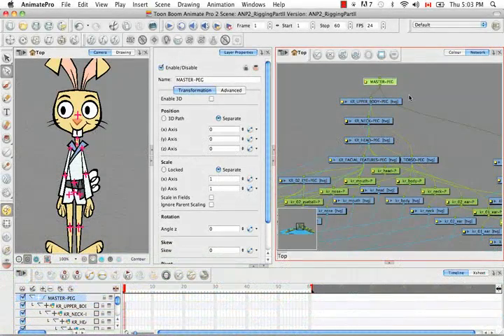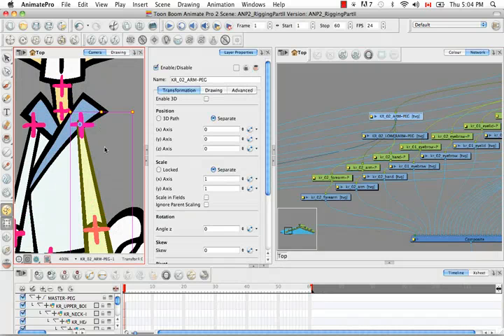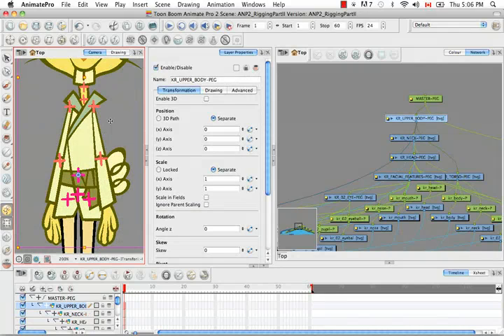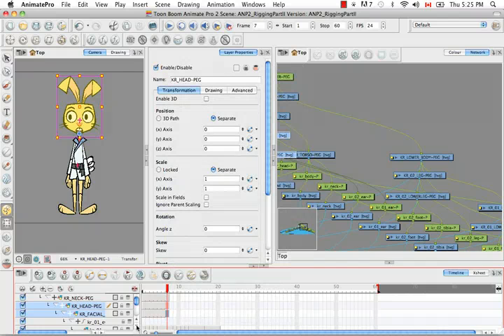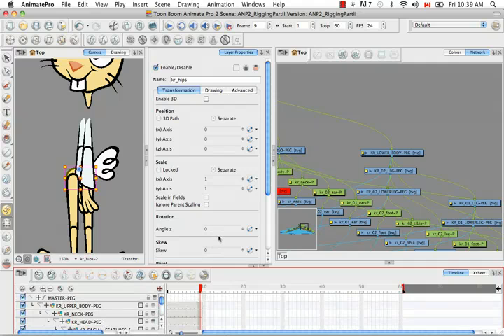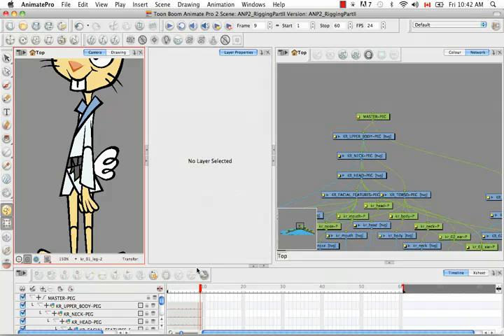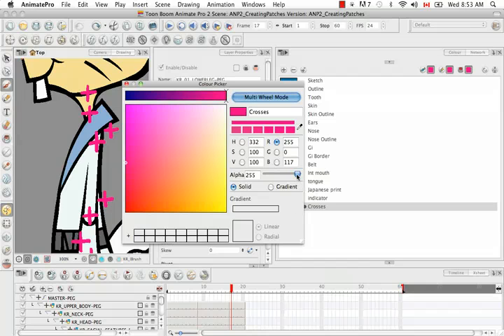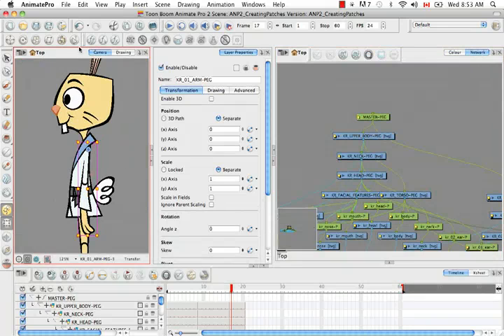47CreatingAMixedRig-PartII_High_H264_300_720x480.mp4